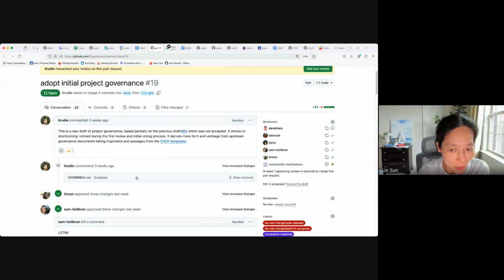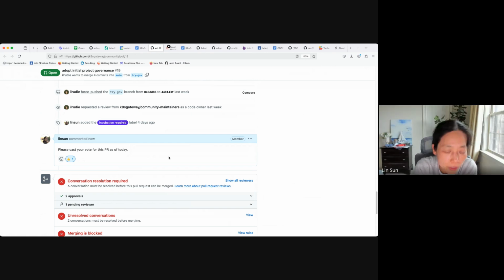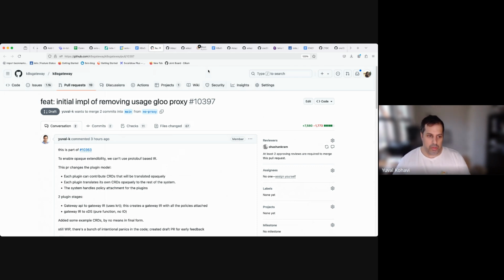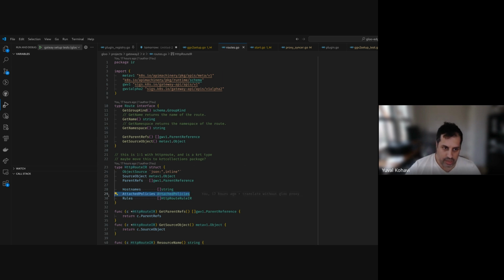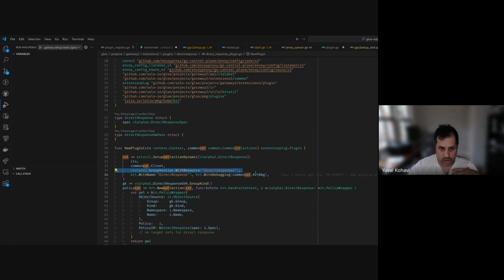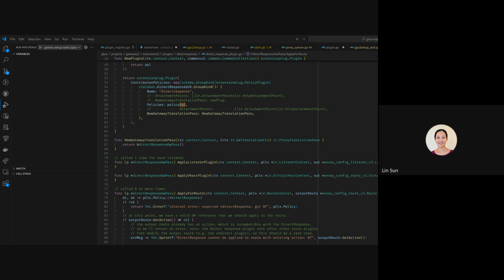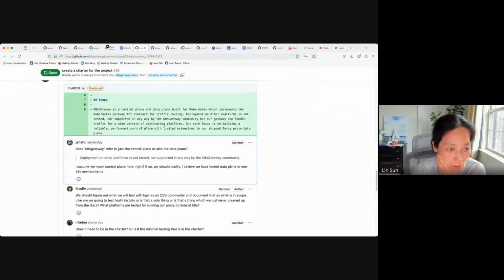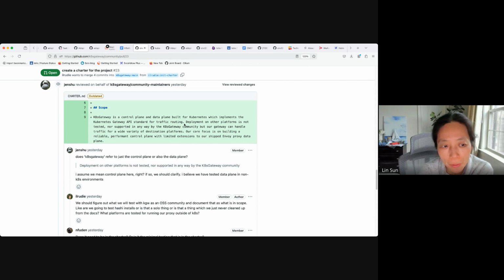2024-12-10 kgateway community meeting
Recording of the kgateway community meeting on 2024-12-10